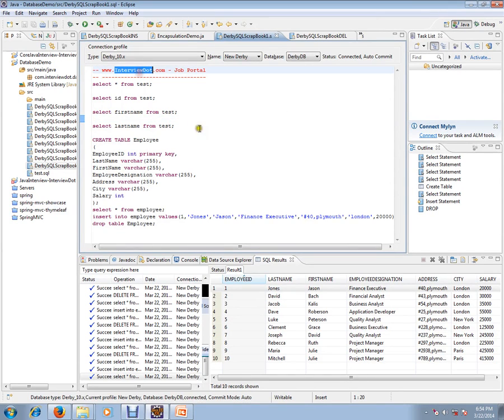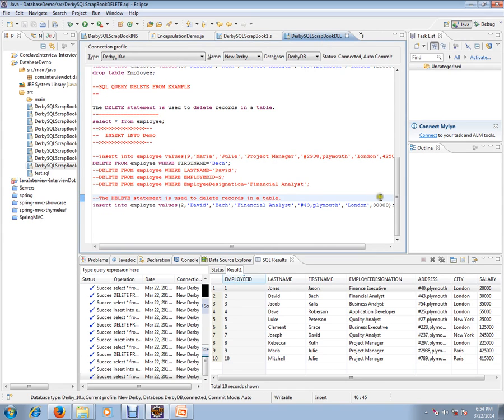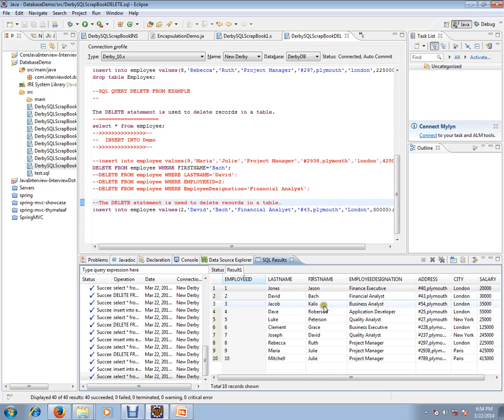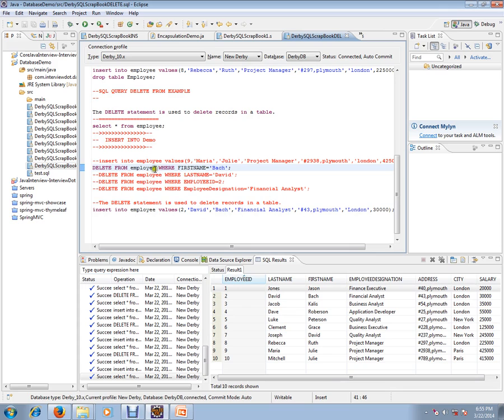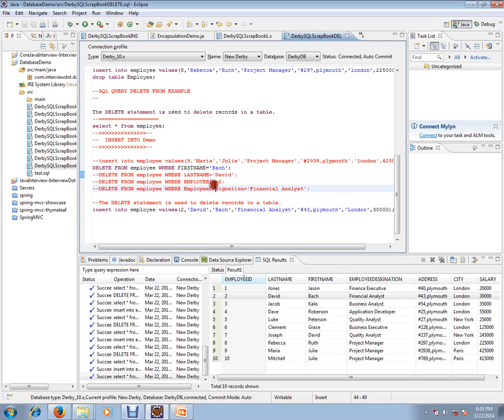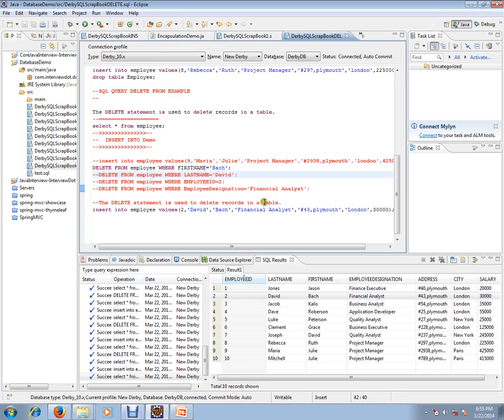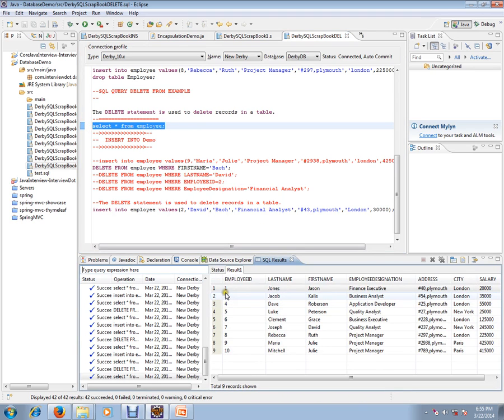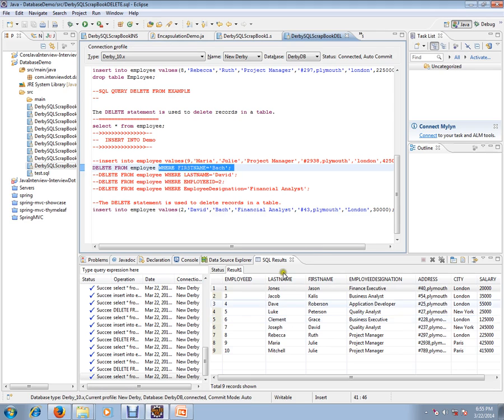HOW TO DELETE ROW FROM TABLE SQL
to get notifications. HOW TO DELETE ROW FROM TABLE SQL